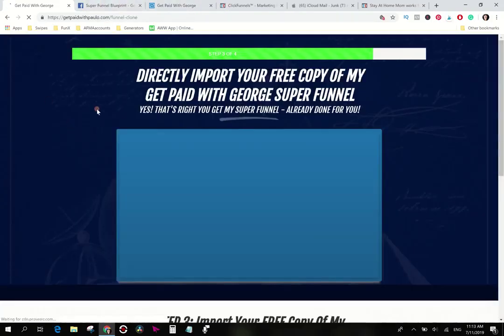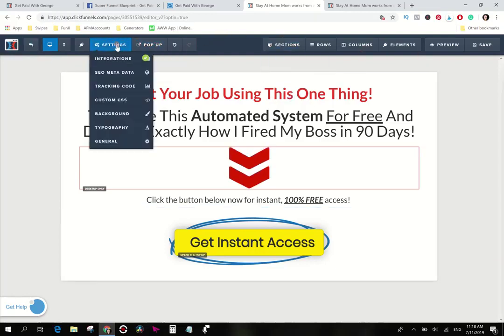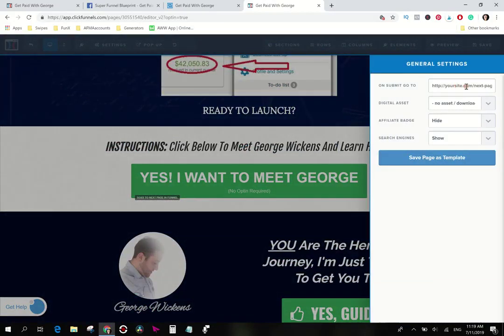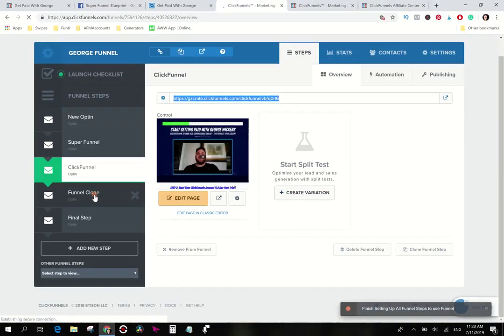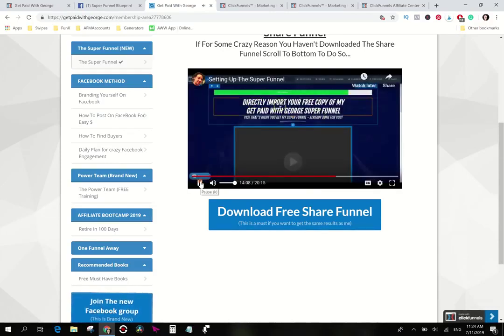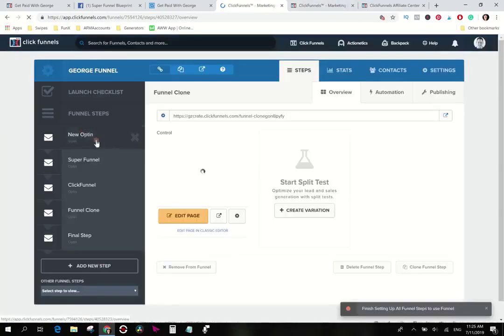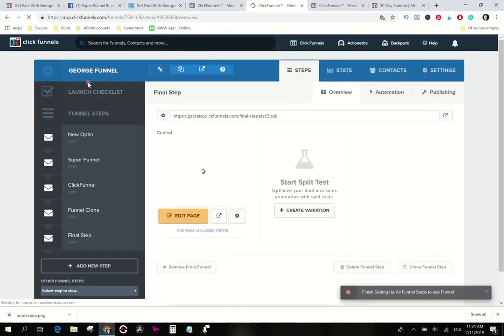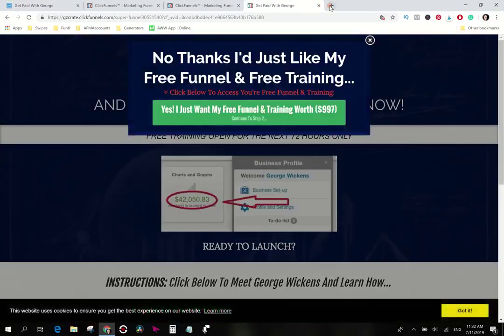How to Setup A Super Funnel - Click Funnel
How to Setup A super Funnel

Make money Ideas and educational videos which taught thousands of people how to succeed in life. Have helped people make more money, get in better shape, and be able to create a better lifestyle for themselves.

Any body can check out this videos and take advantage of the info. provided.